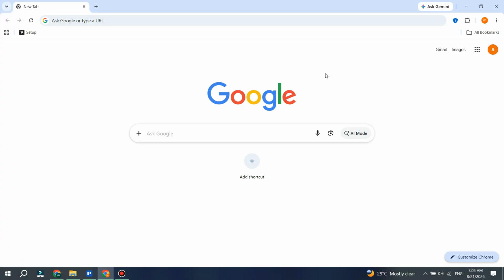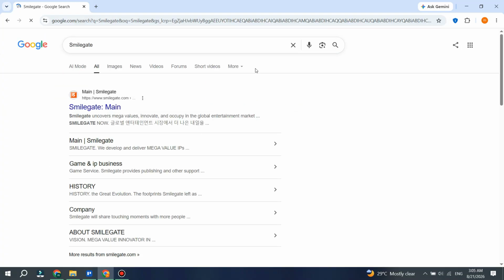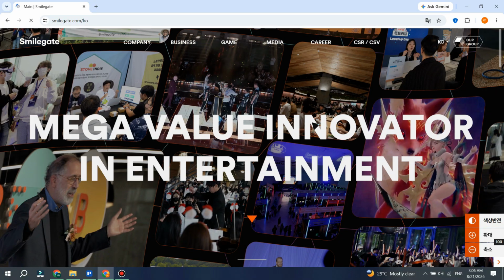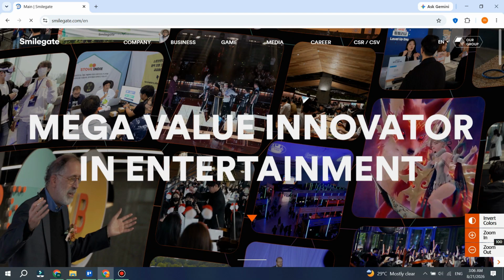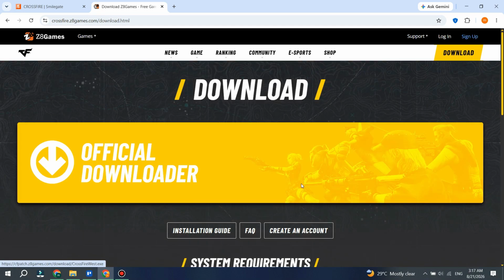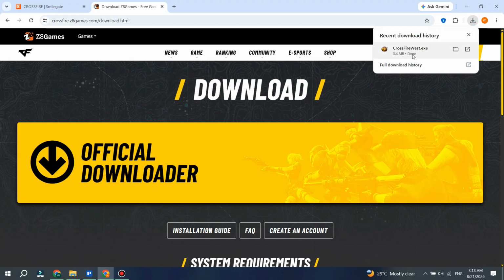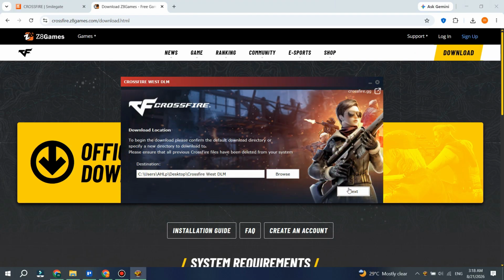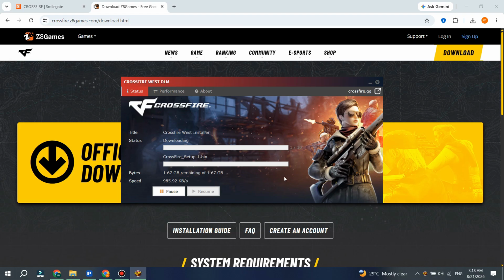How To Download CROSSFIRE On PC | Crossfire Tutorial (Step-By-Step)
How To Download CROSSFIRE On PC | Crossfire Tutorial

In this Crossfire tutorial, we show you how to download CROSSFIRE on PC.